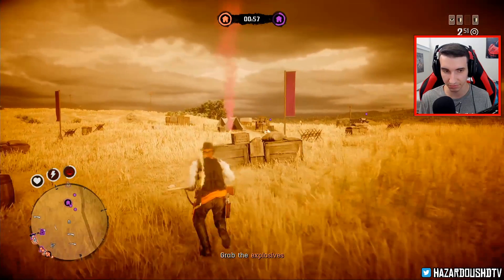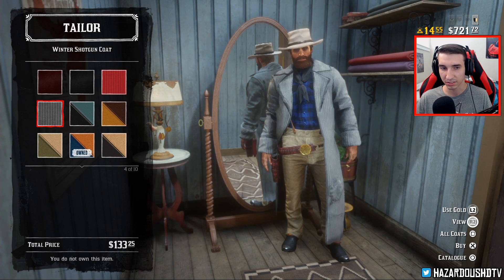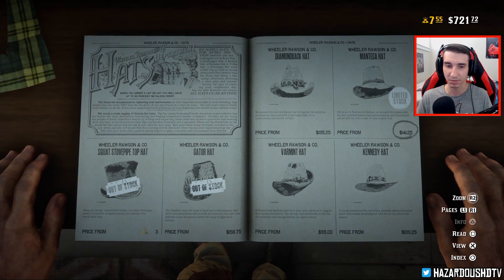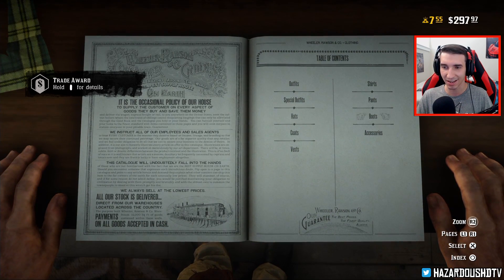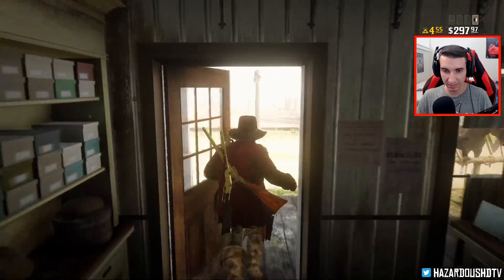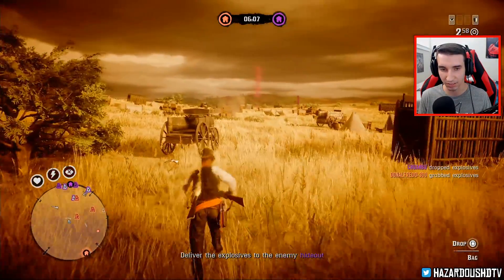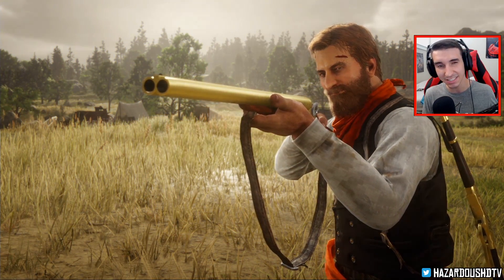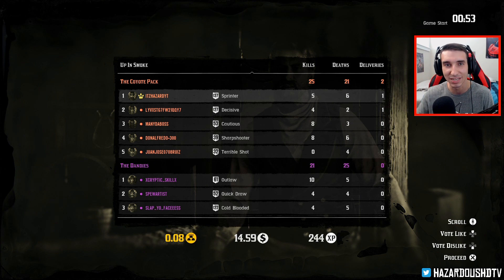ROCKSTAR FINALLY ADDED IT! Red Dead Online DLC Update New Clothing Items (Red Dead Online Update)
ROCKSTAR FINALLY ADDED IT! Hey gang! In this new Red Dead online DLC Update video, they finally added it! Rockstar finally added the Benbow jacket and the Manteca hat and even brought back some other clothing and bonuses here in Red Dead Redemption 2 Online. Let me know down in the comments what you think of the new clothing in the new RDR2 Online update and what you are excited for in the next new update scheduled for later this Spring!

👉🏻 The NEW Red Dead Online DLC Update... New UP IN SMOKE Gamemode & Clothing (Red Dead Online Update)

👋🏻  ADIOS AMIGOS!

©️ ROCKSTAR FINALLY ADDED IT! Red Dead Online DLC Update New Clothing Items (Red Dead Online Update) Video Uploaded by Hazard